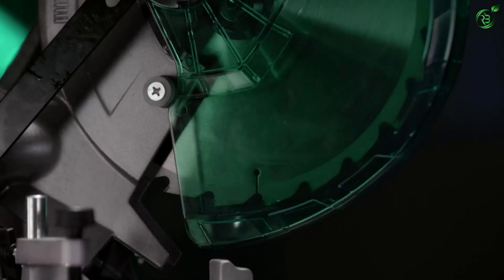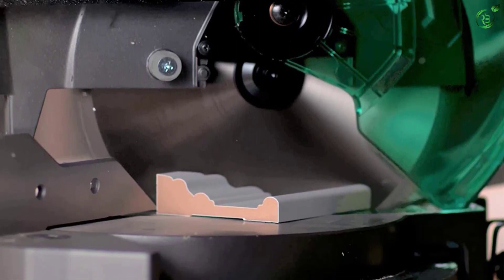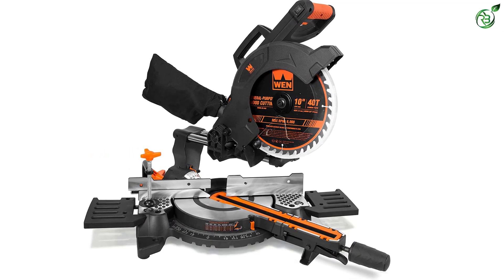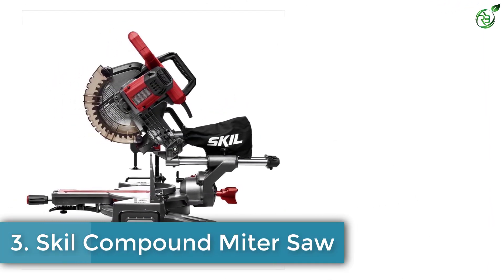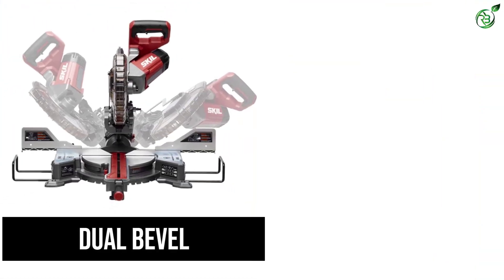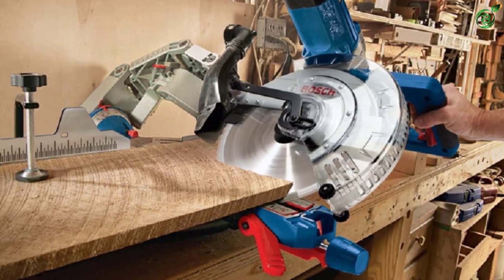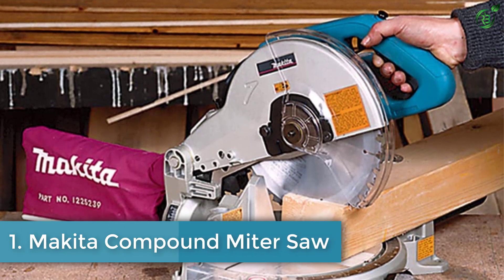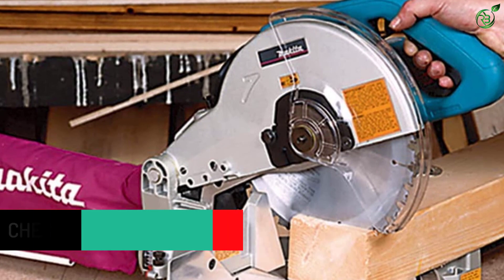Top 5 Best Compound Miter Saw in 2023 Reviews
☛ All The Links to Best Compound Miter Saw listed in this Video:-

►5. Metabo Compound Miter Saw.

► 4. DEWALT Compound Miter Saw.

► 3. Skil Compound Miter Saw.

► 2. Bosch Compound Miter Saw.

►1. Makita Compound Miter Saw.